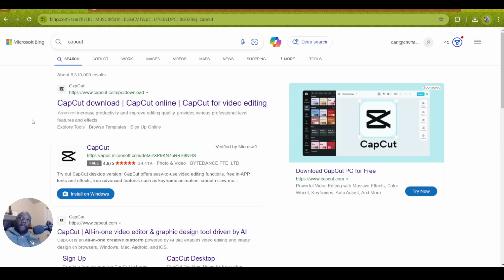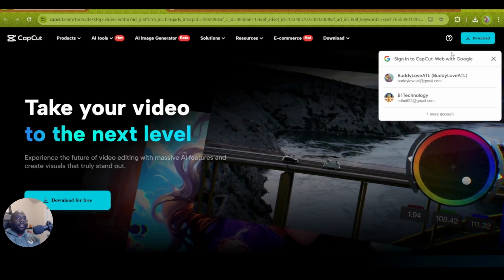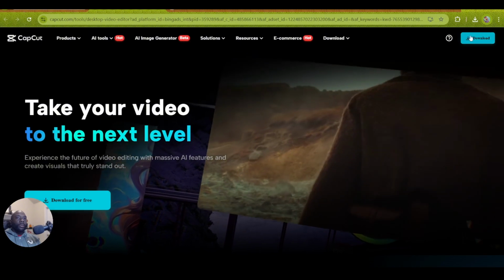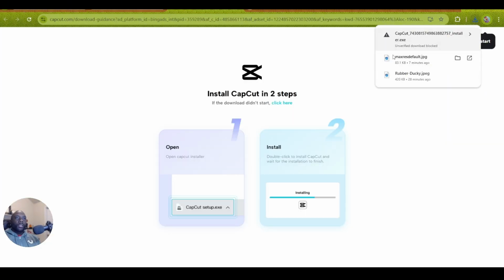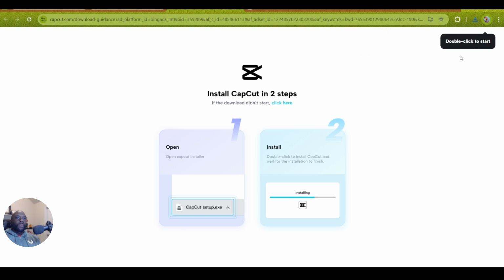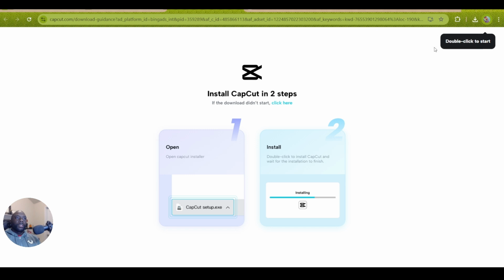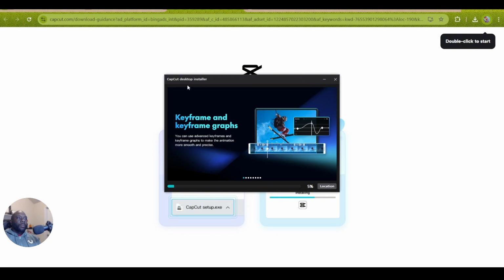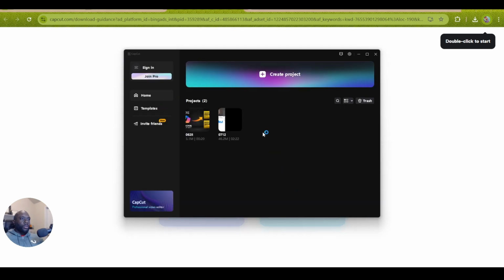The Surprising Truth About CAPCUT Nobody Tells You It Is FREE!